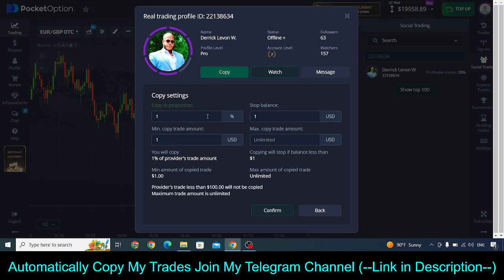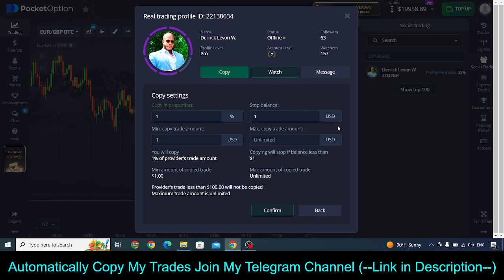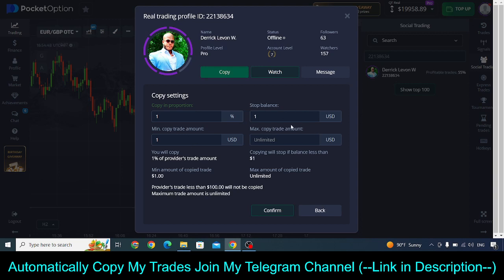New Strategy For Option Trading